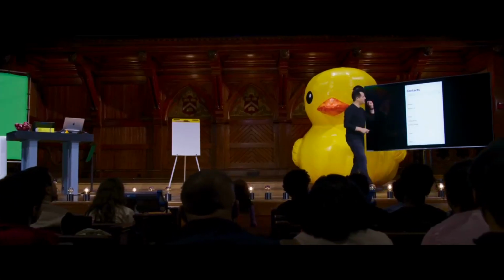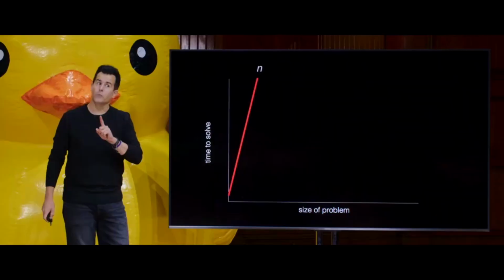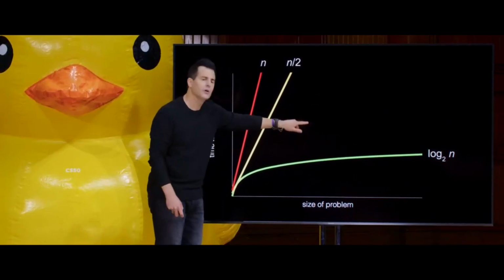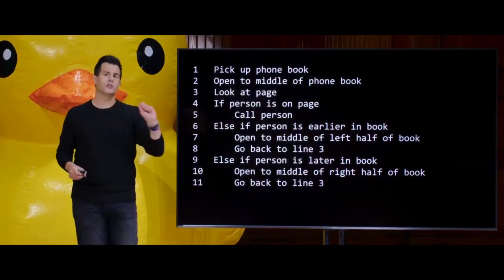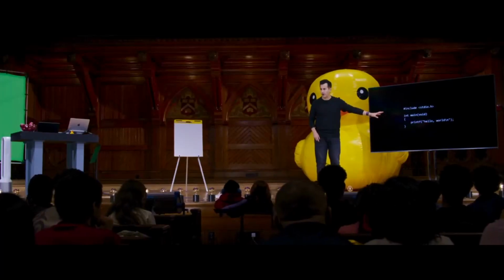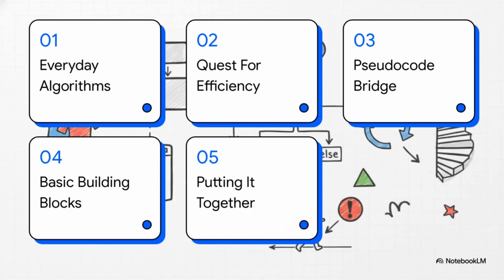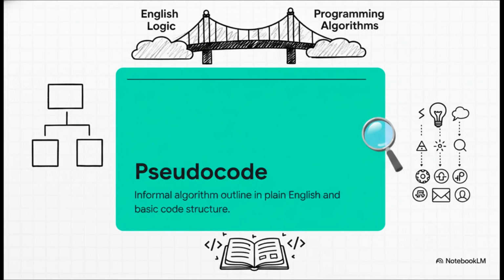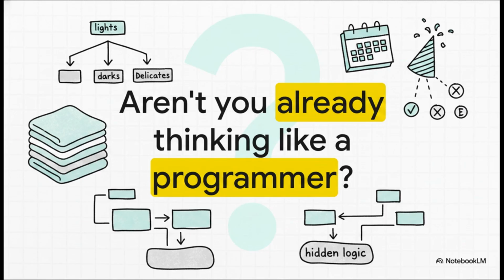CS50Lecture02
Third video of Harvard's Introduction to Computer Science course but broken down into smaller segments.  Additional content added.

This video contains material from CS50 (Harvard University),